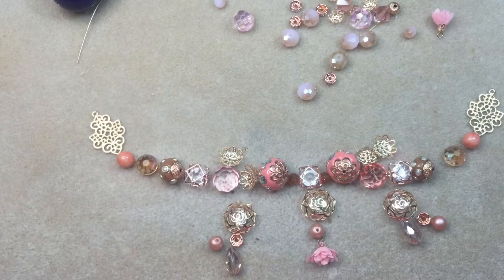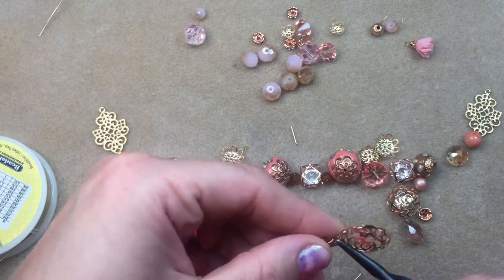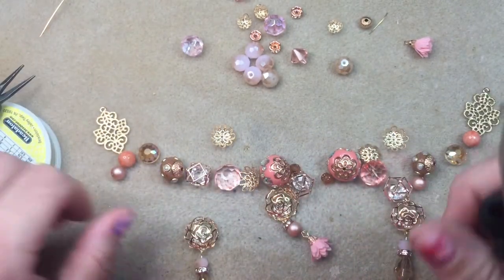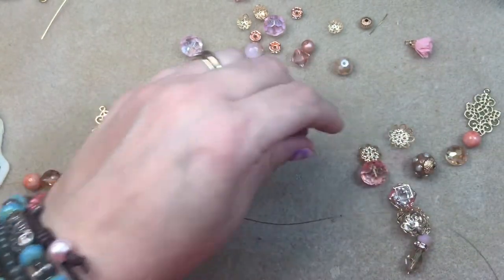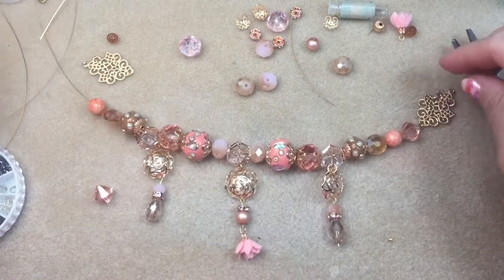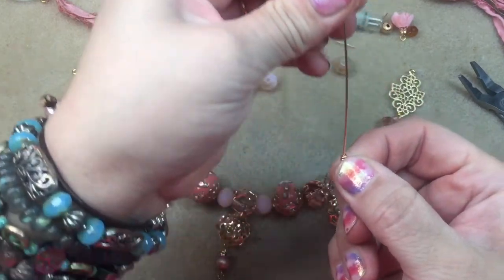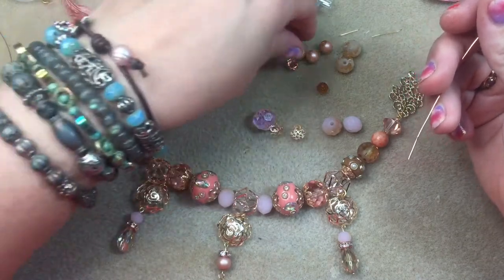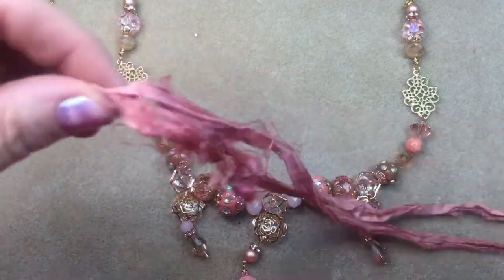Jesse James Beads It’s Coming Up Roses Necklace DIY Jewelry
I.G. - Pink Poodle Jewelry Studio
F.B. - Pink Poodle Studio

Ring Berries
Large Beading Mats